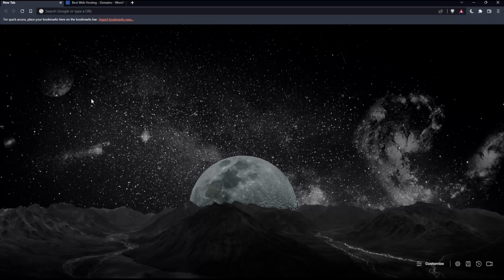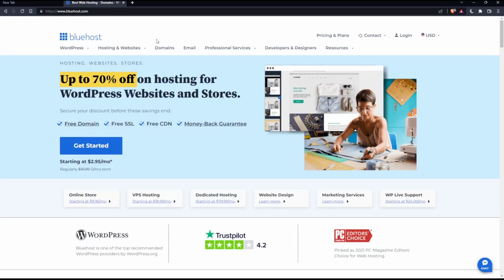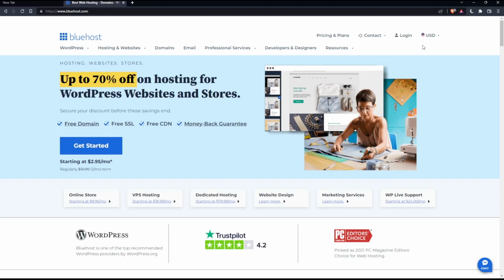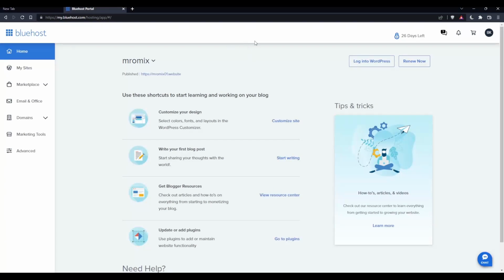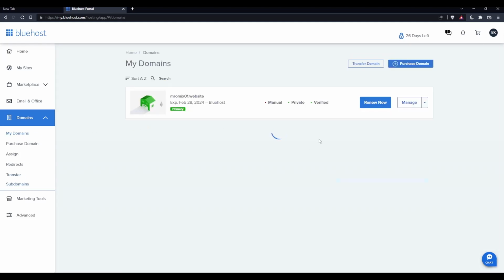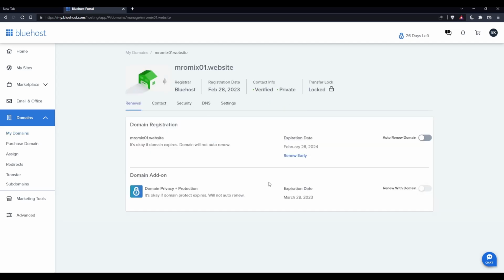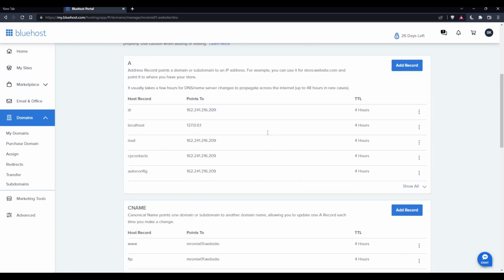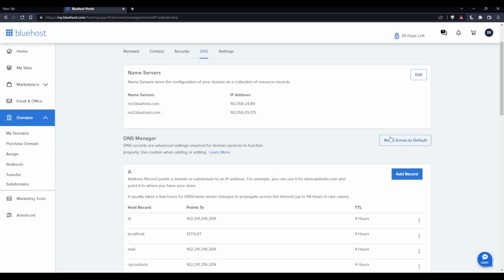How To Dns Domain Bluehost Tutorial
Today we talk about bluehost dns domain,bluehost,dns domain,domain name system